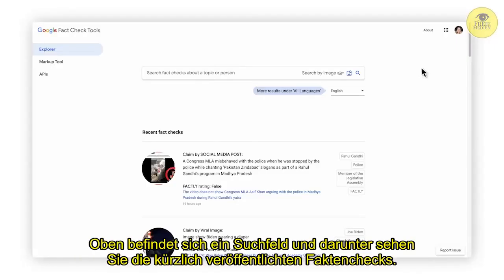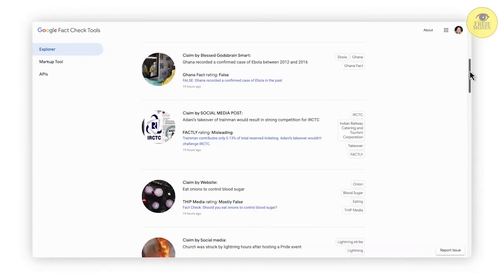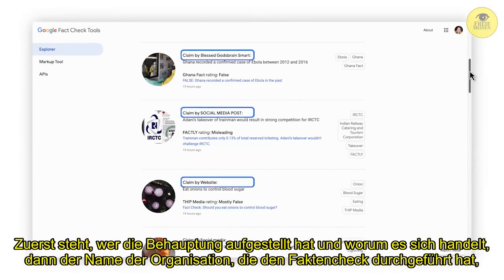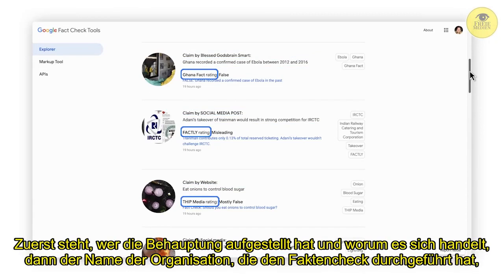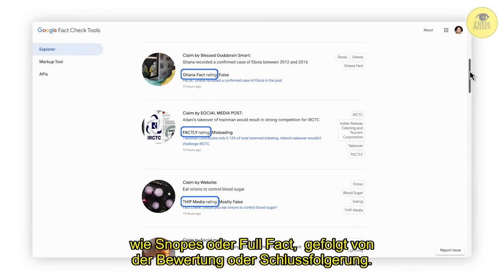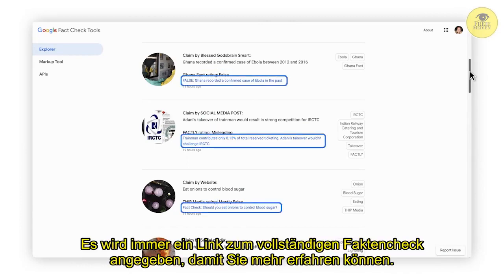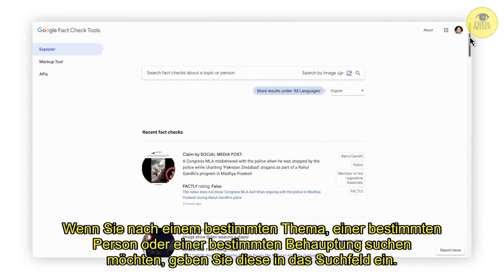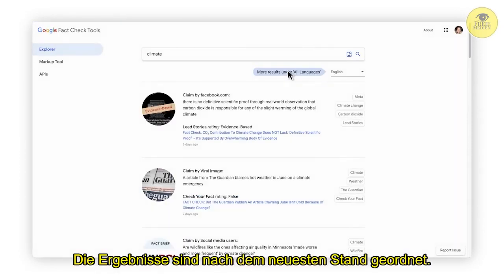Vollständige Auslöschung und Verbannung freier Medien aus den Suchergebnissen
Laut LaToya Drake, Leiterin des Google News Lab, hat Google mit der UNO, der WHO und anderen globalistischen Organisationen zusammengearbeitet, um ein neues Zensurinstrument zu entwickeln.🤬🤮

Google News Lab
ist „ein Team innerhalb der Google News Initiative, das mit Journalisten zusammenarbeitet, um Desinformation zu bekämpfen“. Und die Google News Initiative („GNI“) „arbeitet mit Verlegern und Journalisten zusammen, um Fehlinformationen zu bekämpfen“.